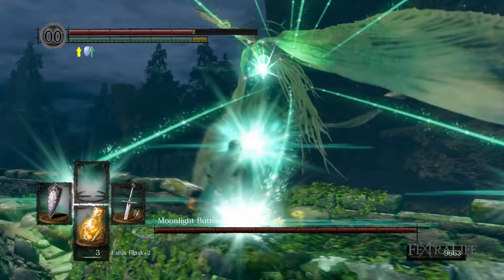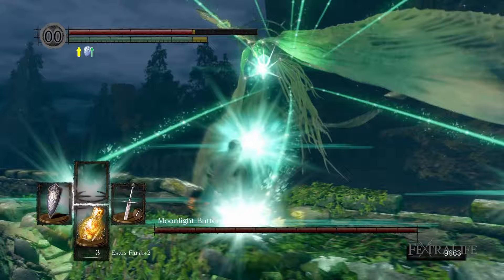Moonlight Butterfly Boss Guide - Dark Souls Remastered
Moonlight Butterfly Dark Souls Remastered Boss Guide. Tips, Hints and advice on this early game boss that allows you access to the Divine Ember.